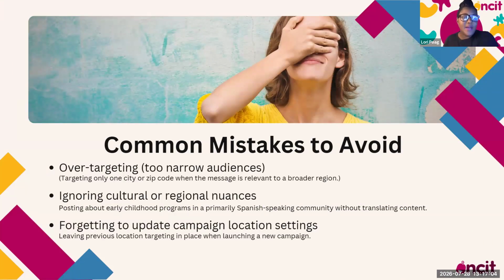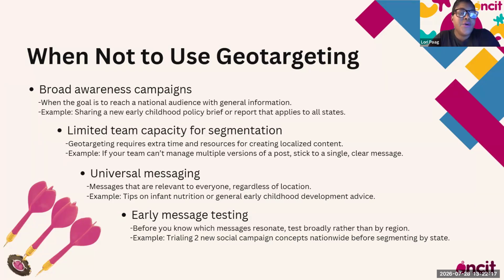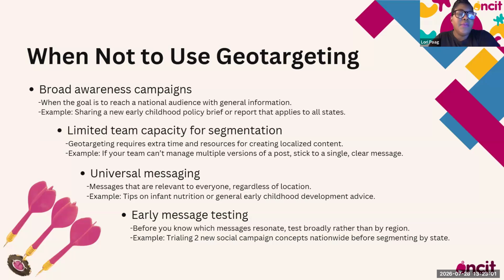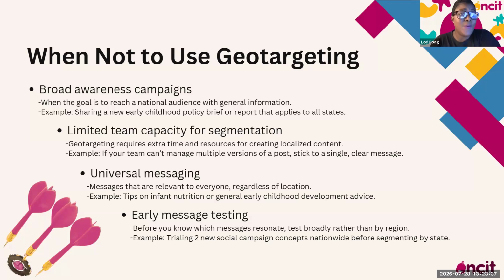Social Media Series: Geotargeting 101 (Encore Session)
This training offers a beginner-friendly refresher on how to use geotargeting tools to reach the right audiences in the right places – whether you’re mobilizing local families or elevating your message to policymakers. Perfect for anyone who missed the first training or would like additional support.